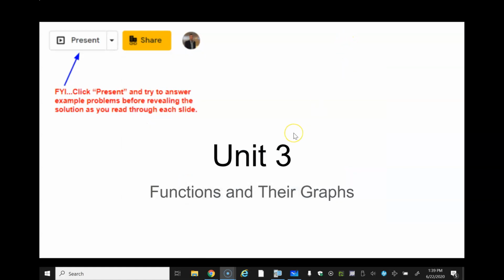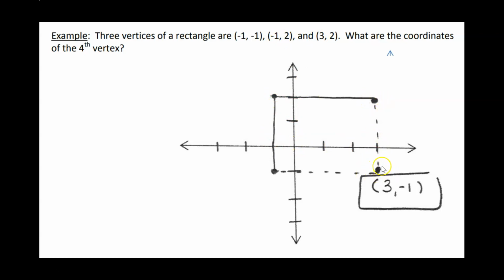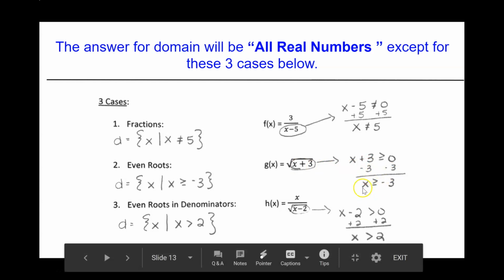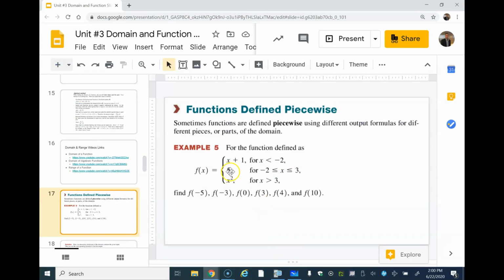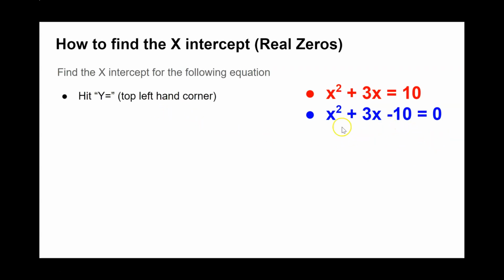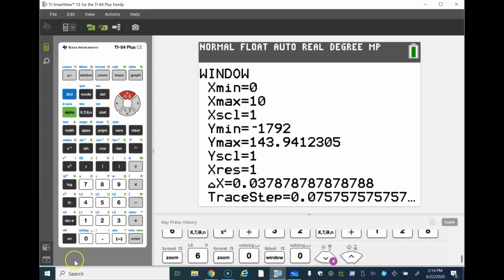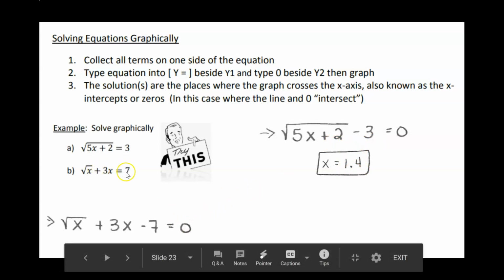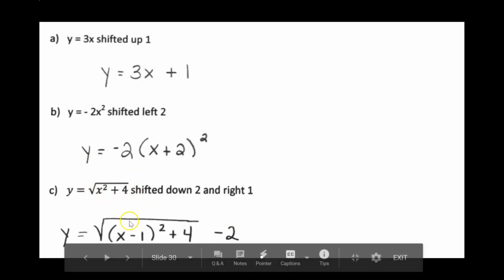MAT 121 Unit#3